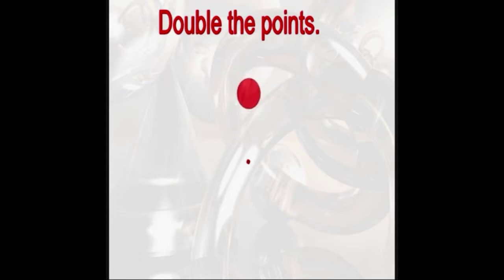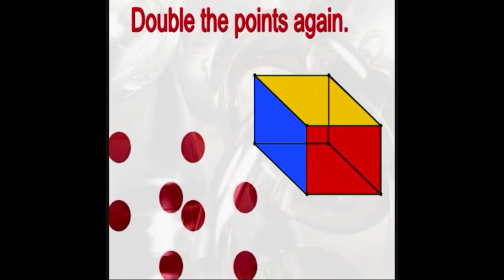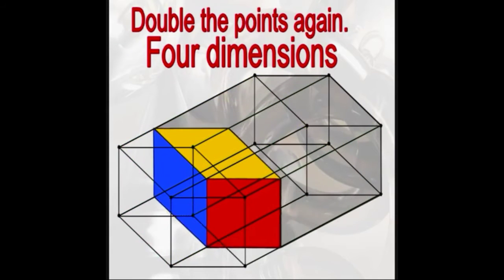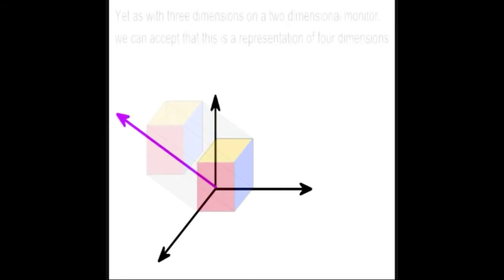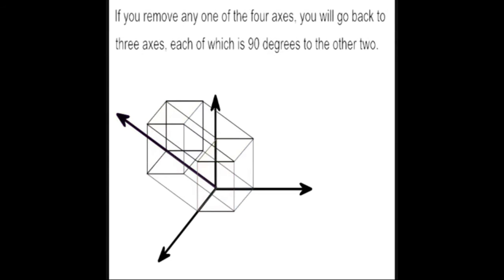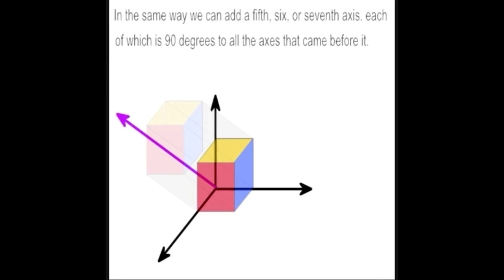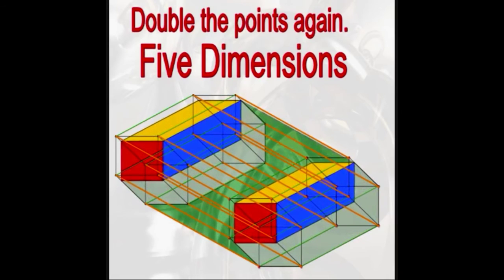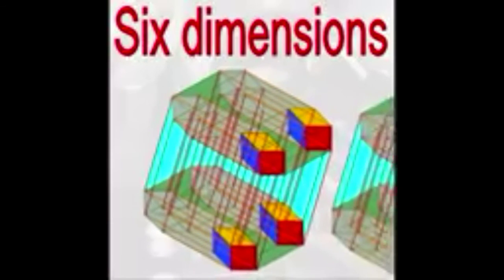Understanding Dimension with animation very useful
This is very useful video